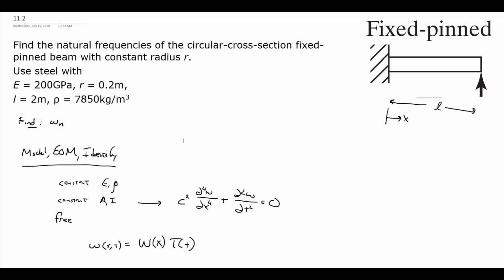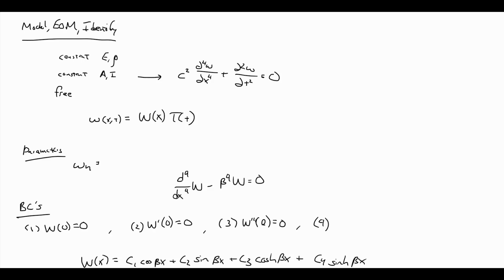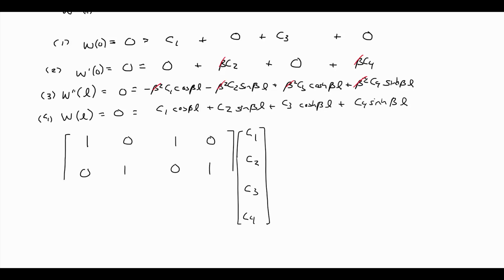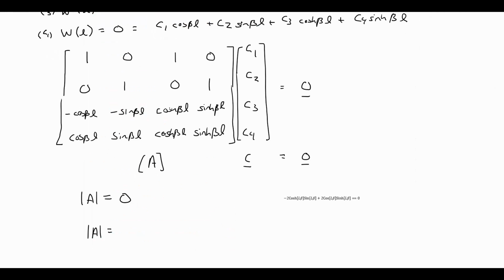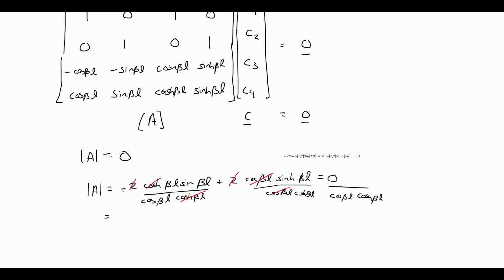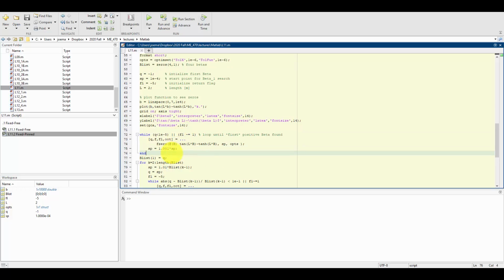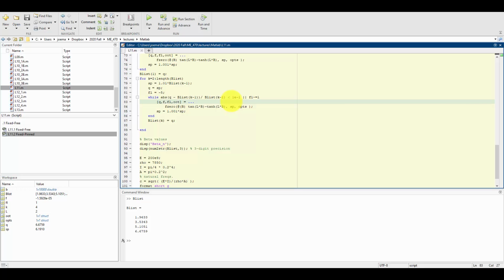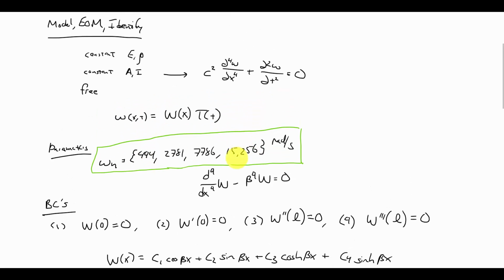ME 470 11 D Finding the Natural Frequencies of a Fixed-Pinned Transverse Beam Analytically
Fixed-Pinned Transverse Beam Vibration - Natural Frequencies (Analytical Example)

This video finds the natural frequencies of a uniform beam in transverse vibration with fixed-pinned boundary conditions. The beam properties match the previous fixed-free example, but the boundary conditions change, and that changes the frequency set.

Core idea
Start from the free vibration Euler-Bernoulli beam model:
EI * d4w/dx4 + rho*A * d2w/dt2 = 0
Assume w(x,t) = W(x)T(t). The spatial solution uses sin, cos, sinh, and cosh terms. Apply the fixed-pinned boundary conditions:
- fixed end at x = 0: W(0) = 0 and W'(0) = 0
- pinned end at x = L: W(L) = 0 and W''(L) = 0  (zero deflection and zero bending moment)
Write the four equations in matrix form A c = 0. Nontrivial constants require det(A) = 0, which becomes the characteristic equation. In compact form it reduces to:
tan(beta L) = tanh(beta L)

The characteristic equation has infinitely many roots. In MATLAB, the practical workflow is to bracket each root and use fzero to find beta values, then convert to natural frequencies with:
omega_n = (beta_n^2) * sqrt(EI/(rho*A))

Example results (first four natural frequencies, rad/s)
omega1 about 1950
omega2 about 6300
omega3 about 13200
omega4 about 22500
Compared to the fixed-free case, adding the pin increases the natural frequencies for the same beam.

Chapters
0:00 Problem setup and what changes vs fixed-free
0:45 Start from the transverse beam PDE and separation
1:20 Fixed end boundary conditions W(0) and W'(0)
1:55 Pinned end boundary conditions W(L) and W''(L)
3:05 Apply the boundary conditions to W(x)
4:20 Assemble A c = 0 from the four equations
4:55 Why det(A) = 0 is required
5:30 Determinant result and initial characteristic equation
6:35 Simplify to tan(beta L) = tanh(beta L)
8:10 MATLAB function plot and asymptotes
9:10 Root-finding strategy with fzero
10:10 First beta root and building the beta list
11:30 Convert beta values to natural frequencies
13:05 Compare fixed-pinned to fixed-free frequencies
13:55 Summary